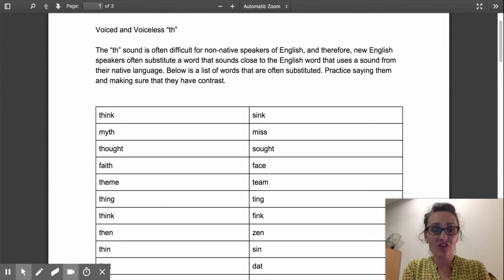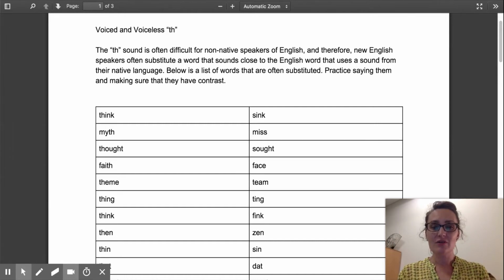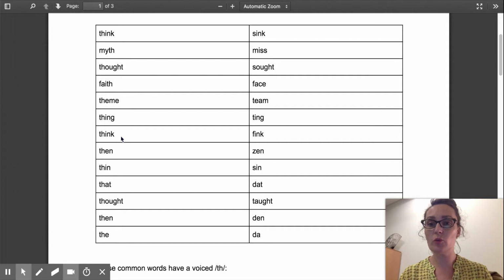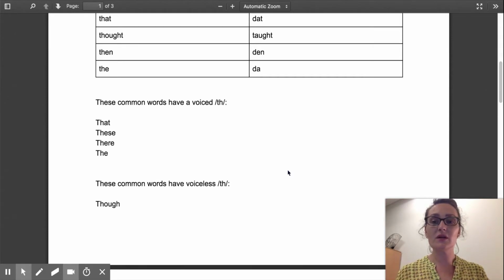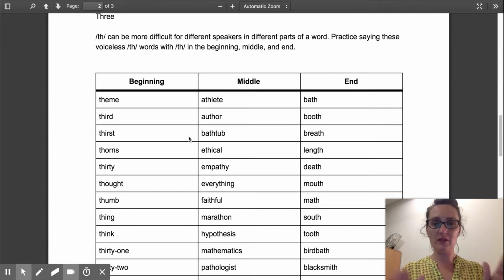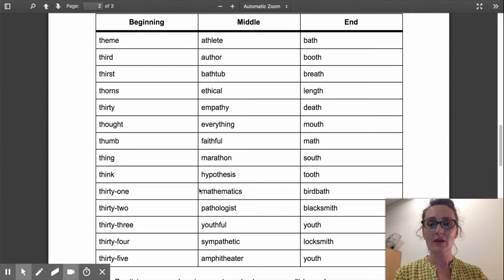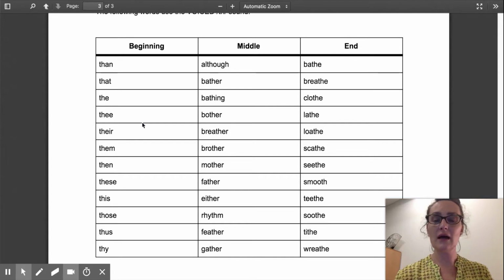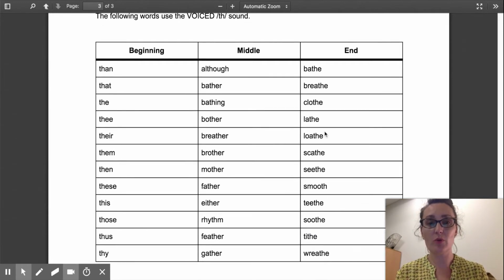The English TH Sound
Learn a little bit about the English voiced and voiceless th sound in this quick lesson. You can use Google Docs to practice the words found in the video. to access a free course or sign up for the full pronunciation course.